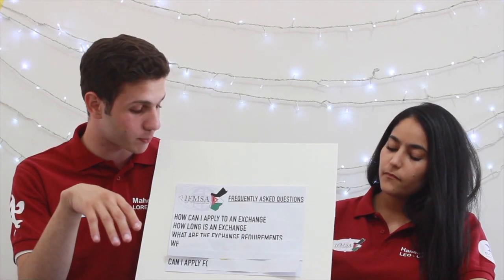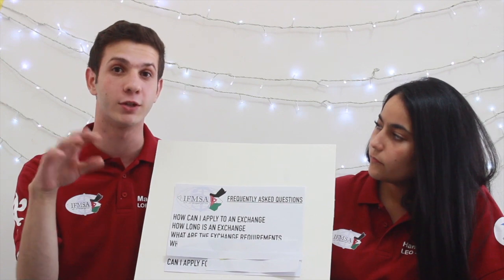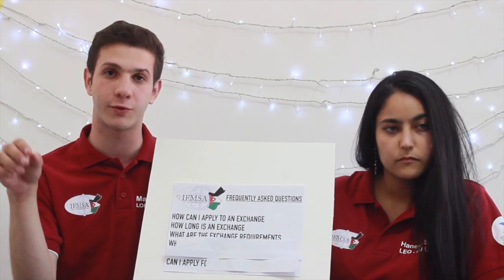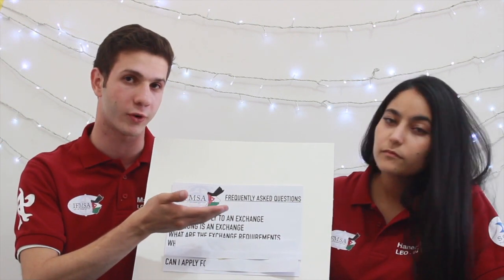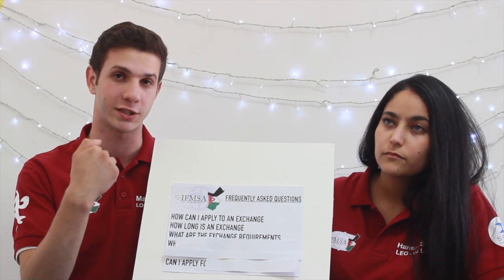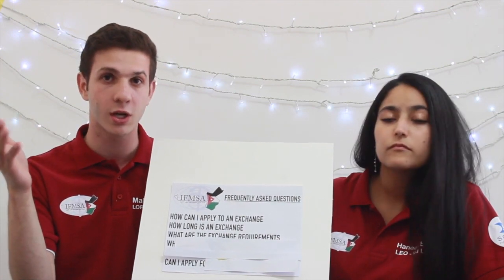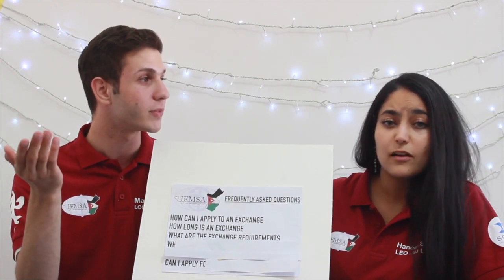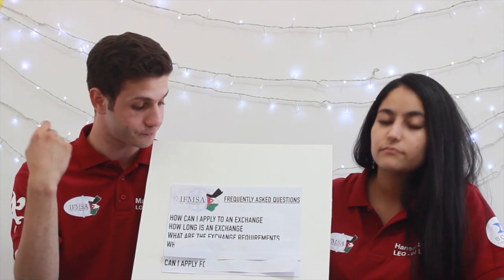THE EXCHANGE Q&A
Hello our beloved UJLC members,

Here is a little sneak peak of our IFMSA-Jo 101 video answering all of your FAQs!

In this video, we address your questions and concerns about SCORE/SCOPE exchanges. Gear up for exchange season, listen closely, then apply for contracts with confidence!

with love,
IFMSA-Jo UJLC 2018/2019

a video by:
Dana Alenezi
New Technology Support Division Director
IFMSA-Jo UJLC 2018/2019